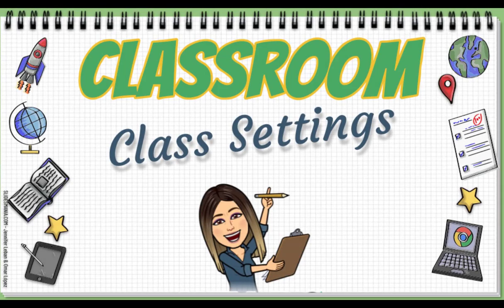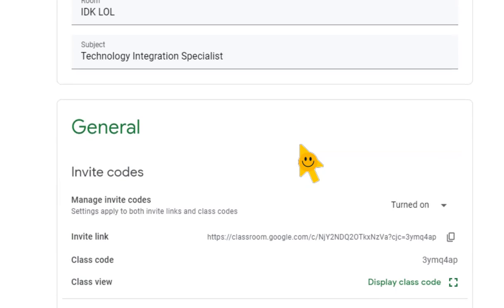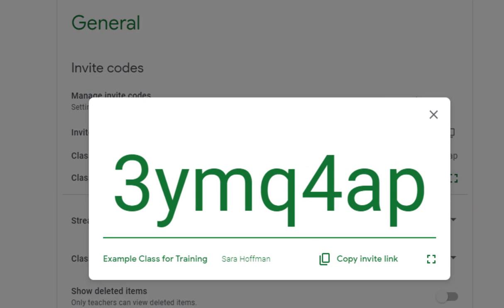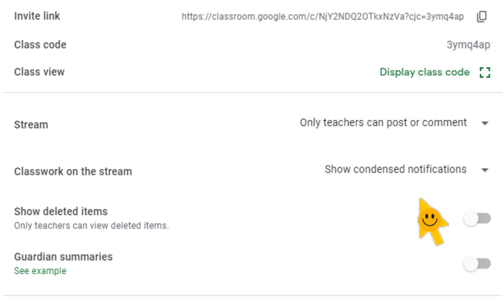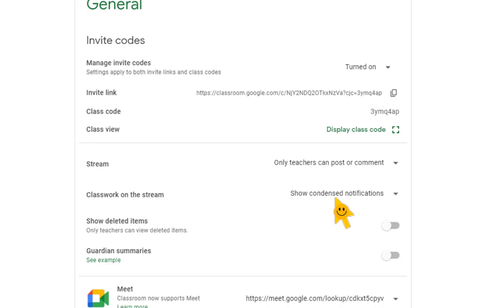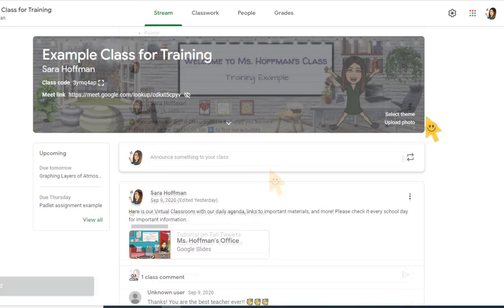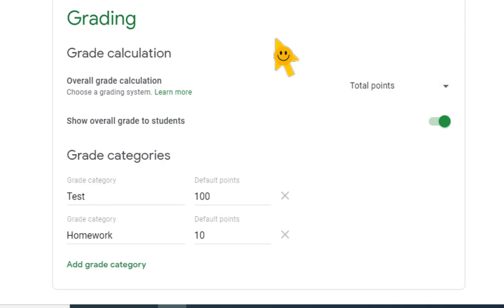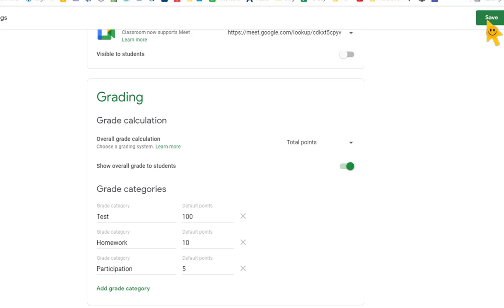Google Classroom Settings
In this video you will learn how to adjust the settings in each of your Google Classrooms.